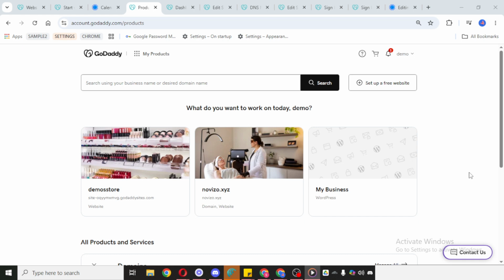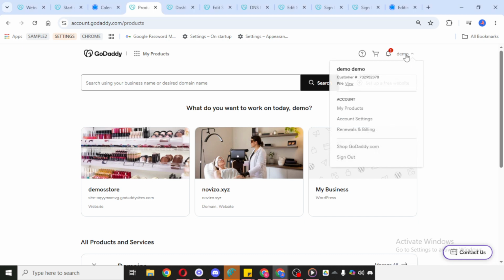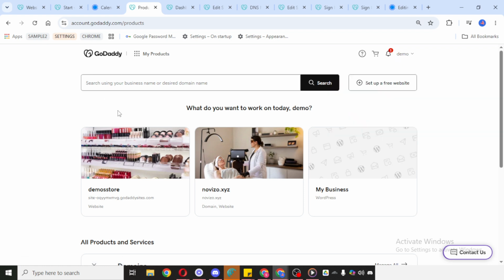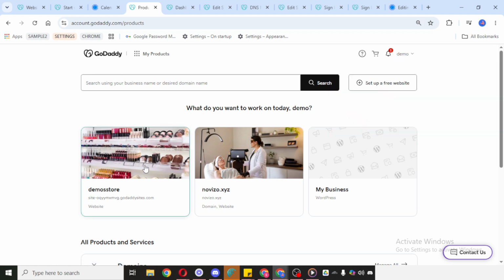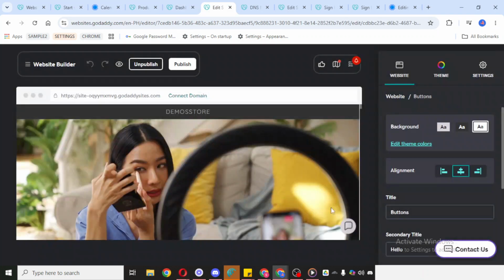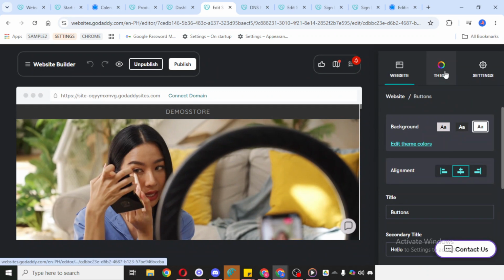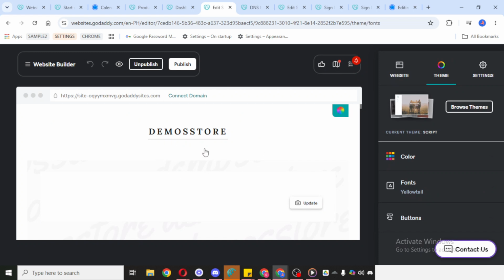How to Design Godaddy Website (full guide 2026)